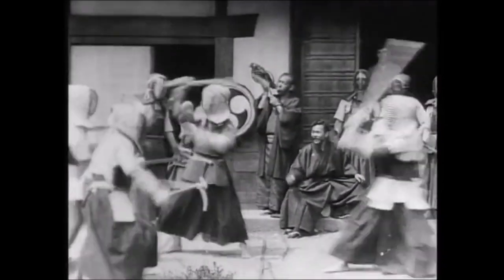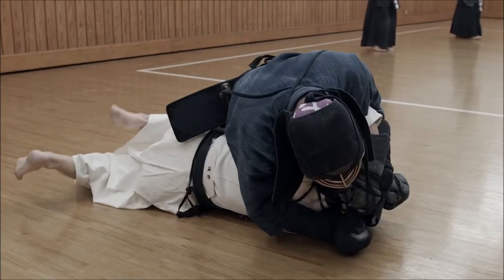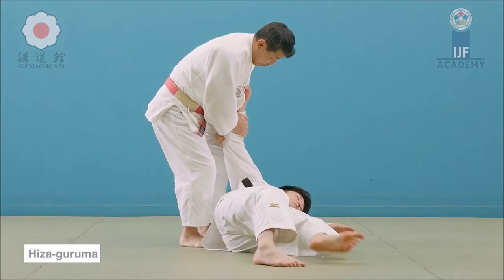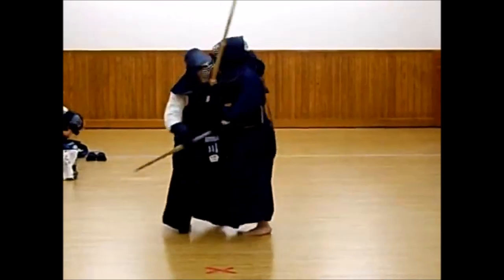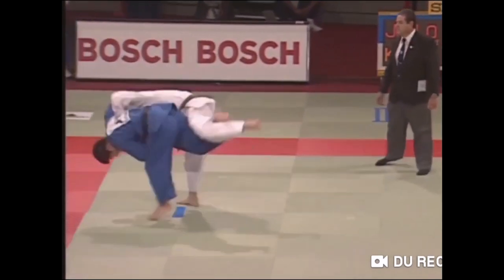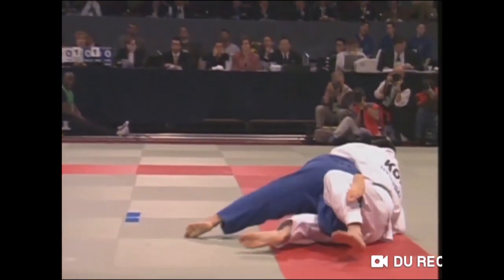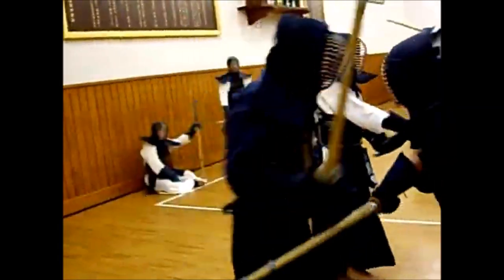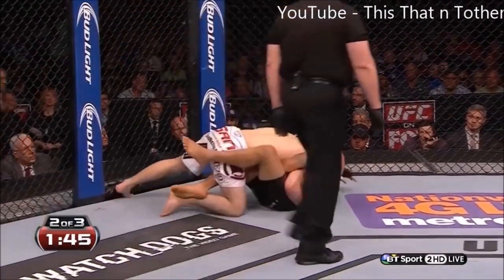Pre WW2 Kendo's Judo throws and strikes 剣道の投技